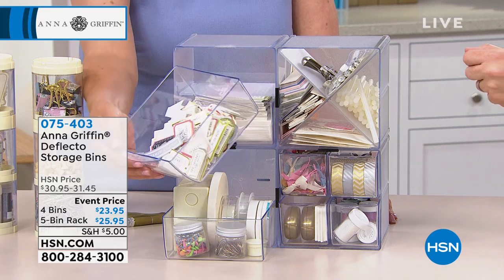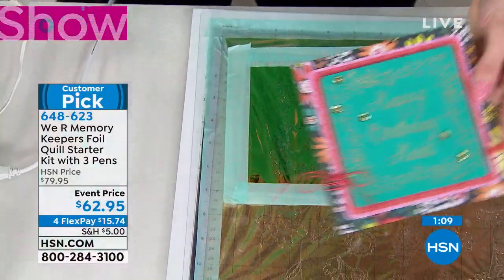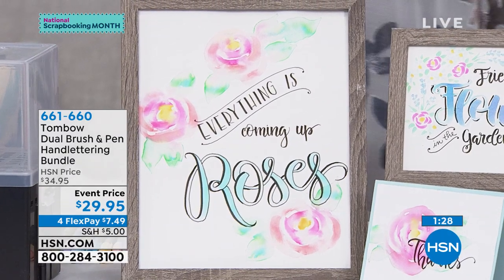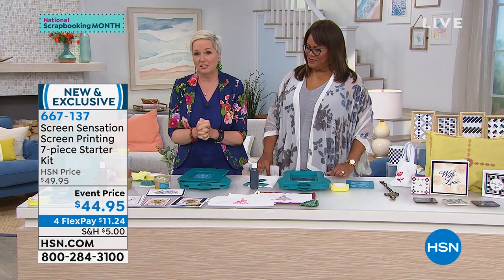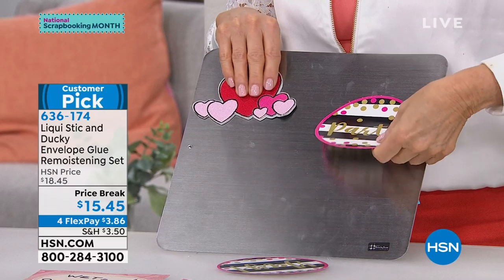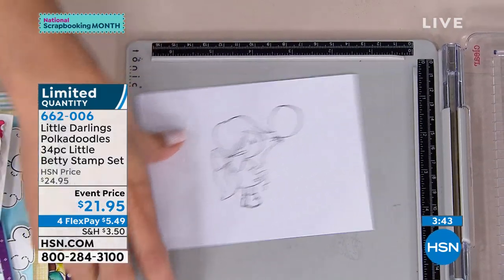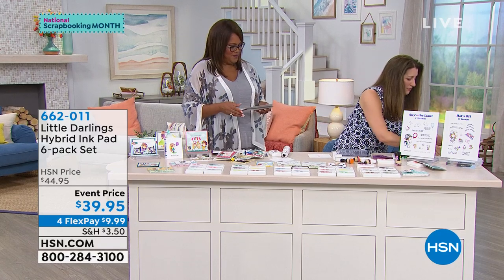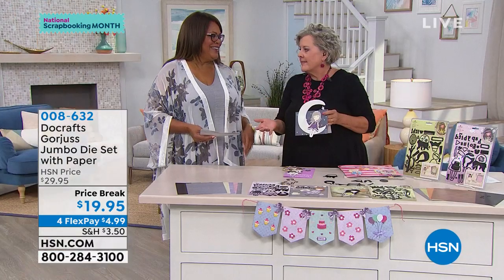HSN | Create It Yourself 05.07.2019 - 02 AM